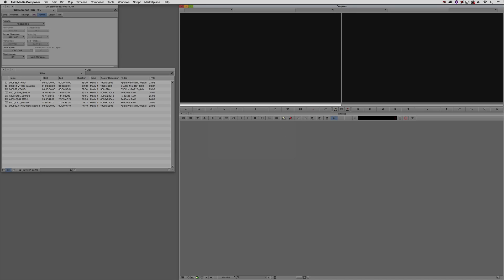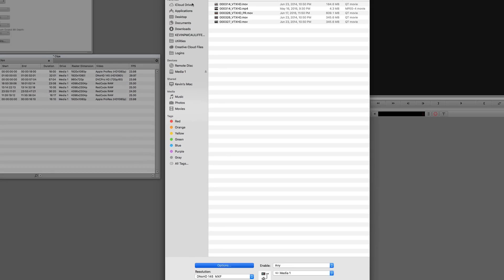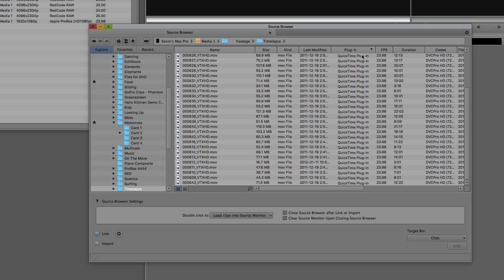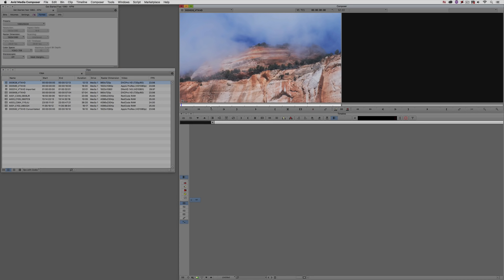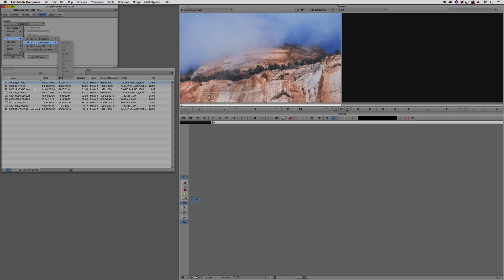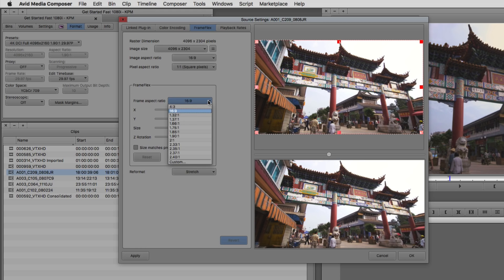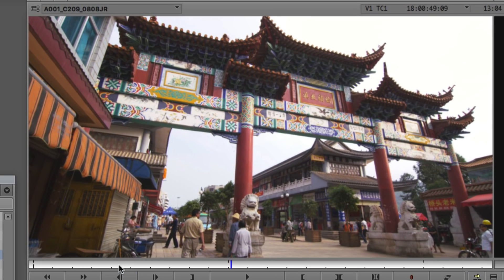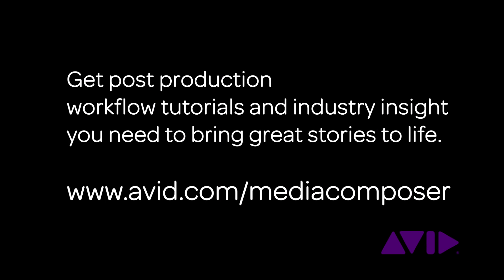Get Started Fast with Media Composer for Adobe Editors — Part 2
In our second lesson, we’re talking about acquiring media.  Whether you’re linking to, importing, consolidating, transcoding or capturing.  Media Composer editors, much like Premiere editors, can simply link to their media, and start editing, but the real power of Media Composer comes in how it works with Avid’s proprietary codec DNxHD and DNxHR, to make your editing process as smooth as possible.